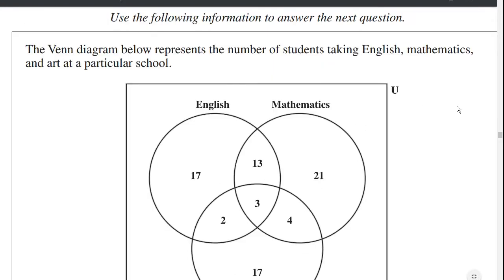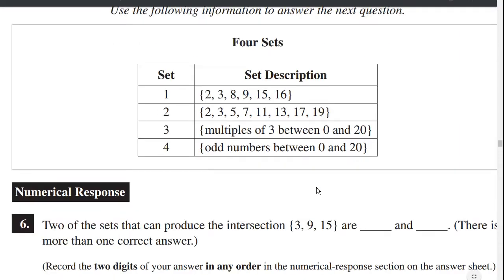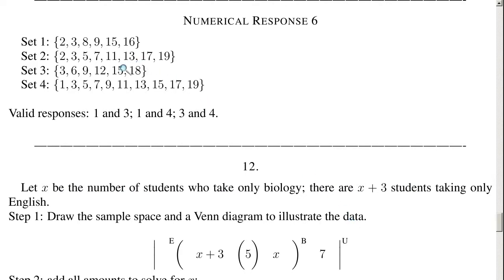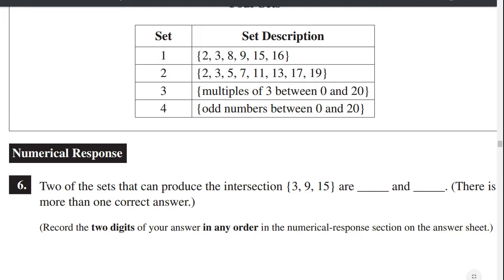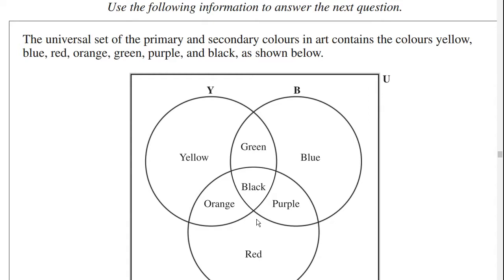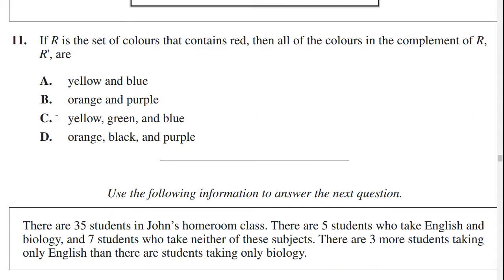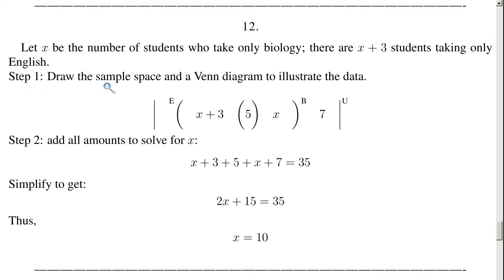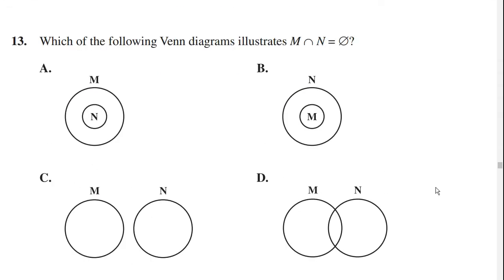Math 30-2 : Sets, Sample Spaces, Venn Diagrams (EXAM PREP)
Topics covered in this tutorial: sets, sample spaces & Venn diagrams.

Please provide me with feedback. I welcome all comments & suggestions.